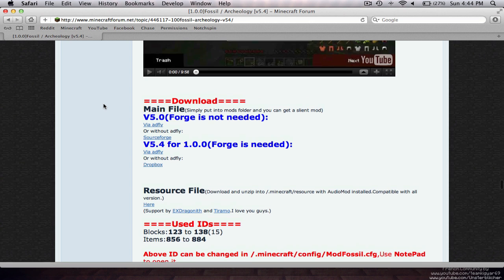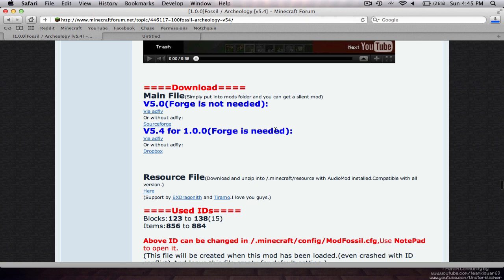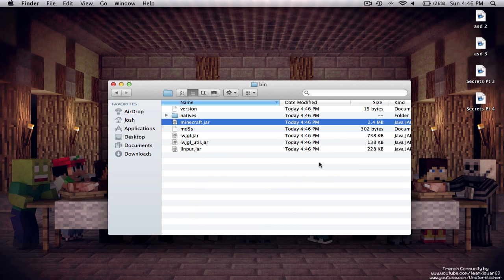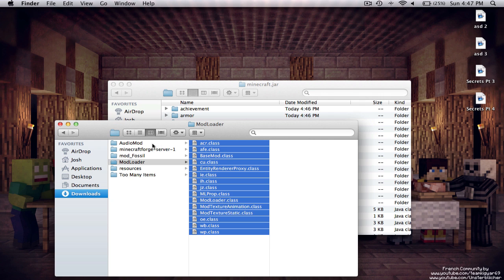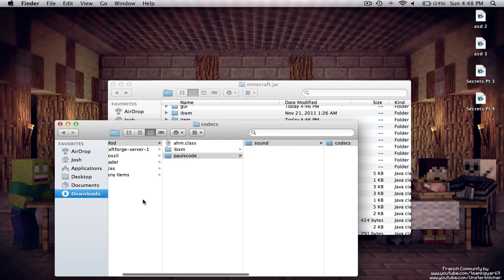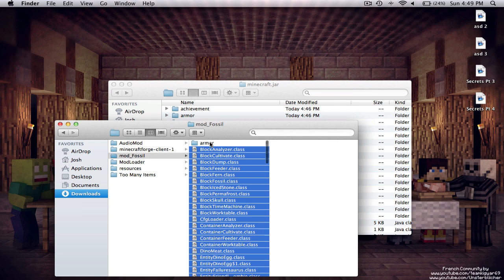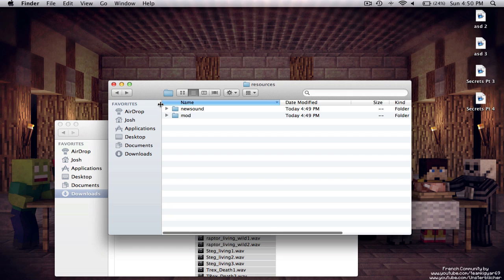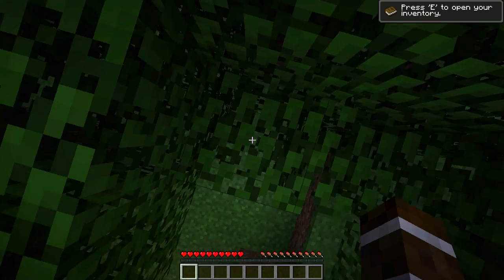How To Install Fossil / Archeology Mod - Minecraft 1.0.0 (Mac)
In this video I show you how to install the Fossil and Archeology Mod In Minecraft 1.0.0. It is a pretty simple process and if you follow this video exactly you will be able to use this mod! Remember it is the exact same on PC, but I am just showing how to install this on mac. Included below are the required mods that you need to install this mod!
Thanks again,
JKapFilms

BEFORE COMMENTING
Please, before commenting that this doesn't work, please read everything that I include here:

1. Make sure you have deleted your META-INF folder
2. Make sure that you are starting out modding a brand new minecraft.jar! THis is because you may have mods that do not work with this mod
3. Make sure that you follow the directions exactly how they are stated
4. Make sure that you are installing all the required files for the download. This would include: ModLoader, AudioMod, Forge (client), Fossil and Archeology Mod, Resource Folder
5. If you did all of this and it still doesn't work, then comment with your question.

READ
I am starting up my old series where I review mods. I found that what I have been doing recently have not been getting many views and looking back at my video the most views I got had been from Mod Spotlights. I hope you enjoy!